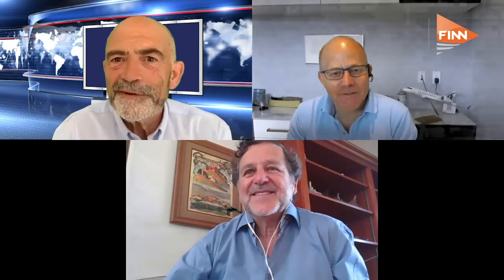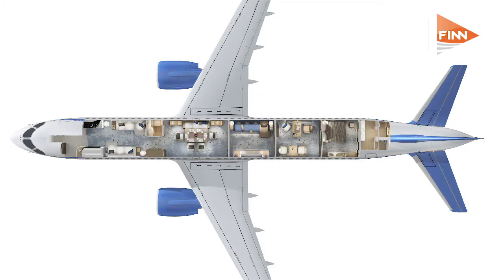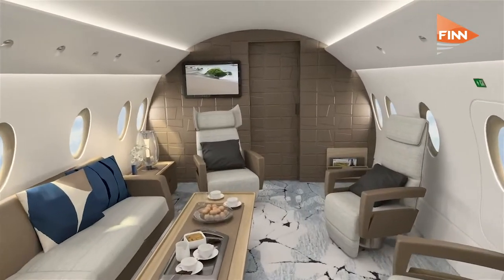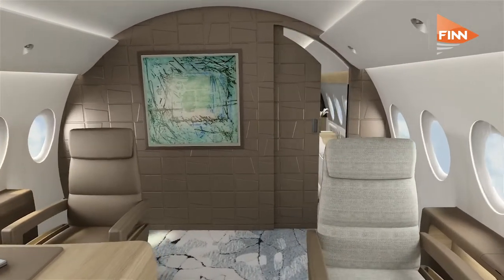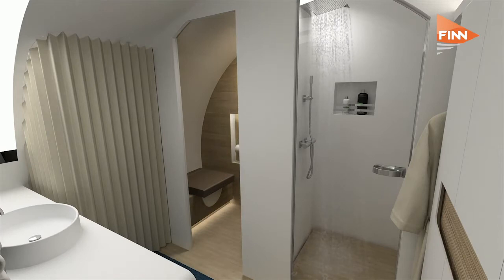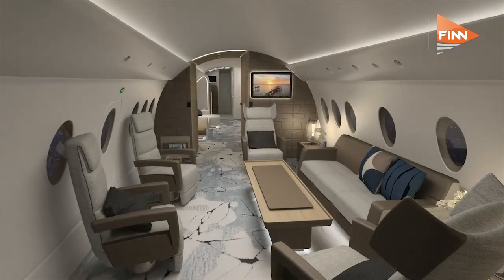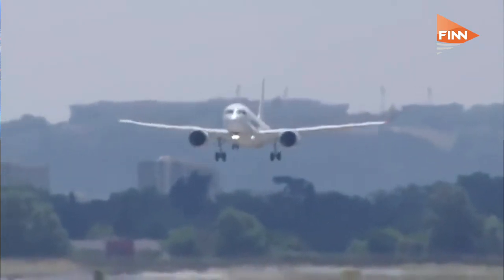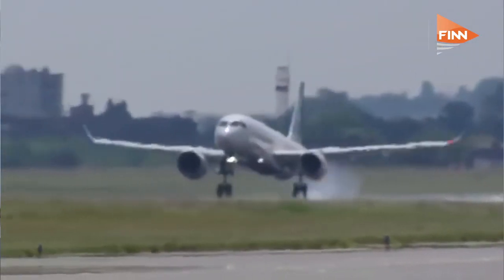A walk through the VIP A220-300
How Kestrel Aviation Management and Camber Aviationn Management worked together to create an A220 for the VIP market.

For all of the latest aerospace, space and defence news and videos go